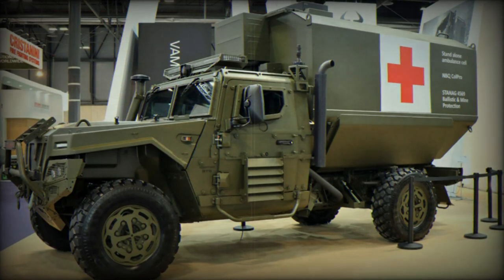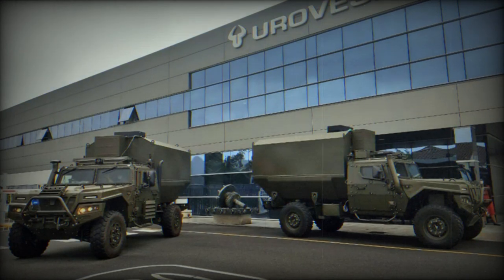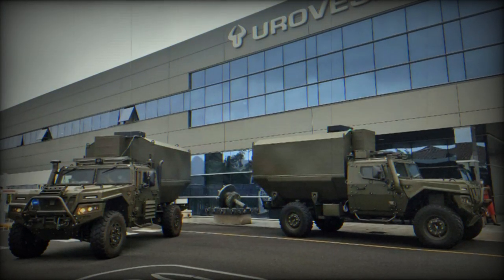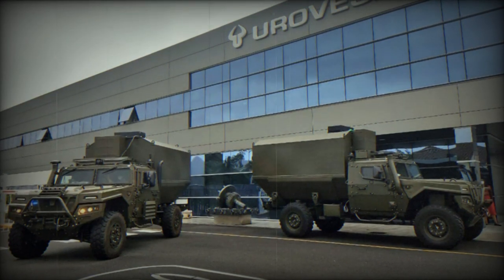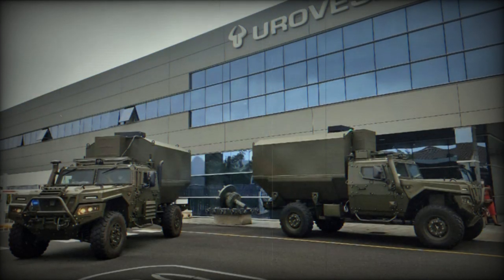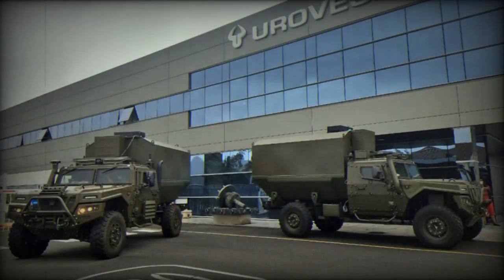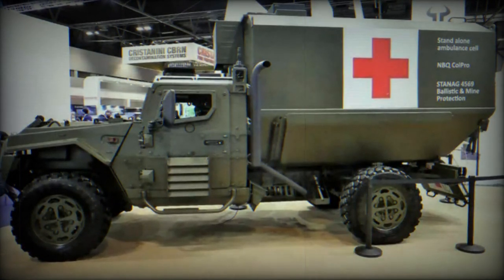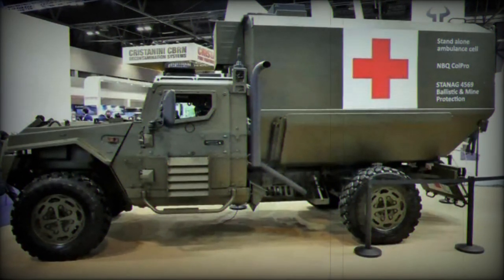Spain acquires Uro Vamtac ST5 armored ambulances for €6 8 Mn